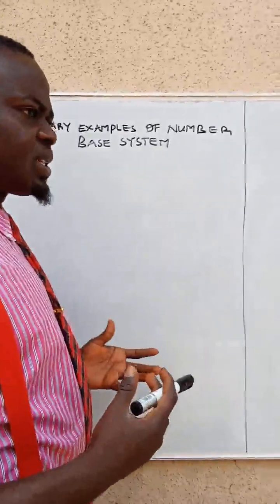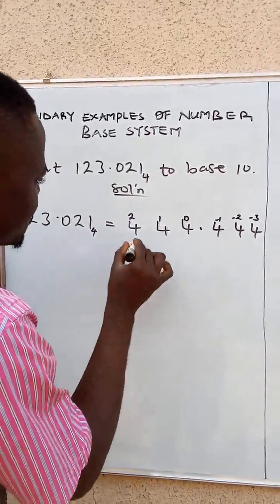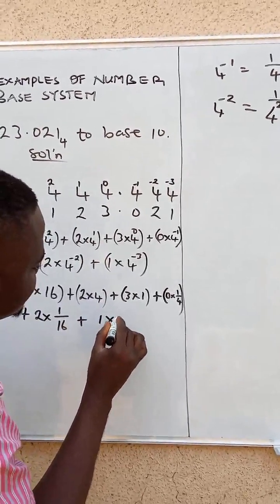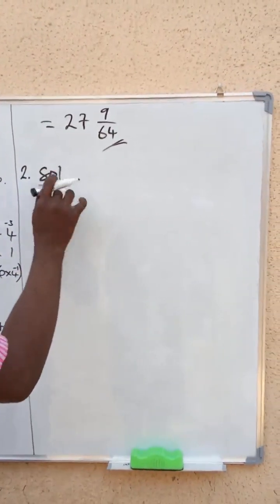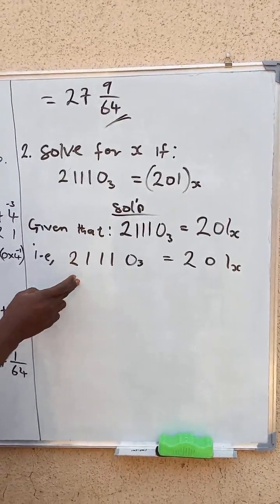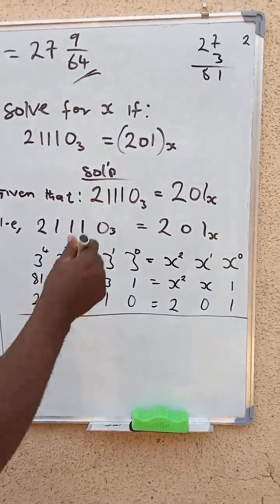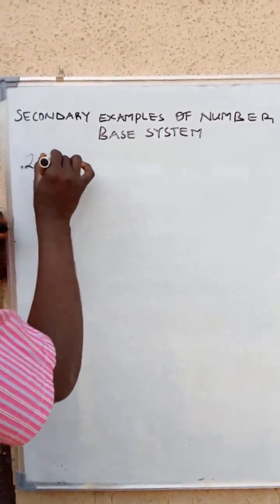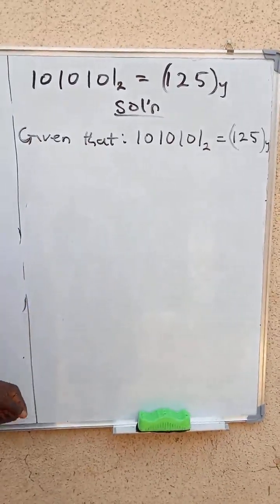@mathsmasti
SECOND TO THE LAST WORK ON NUMBER BASE SYSTEM

At the end of this topic tomorrow I will write out some questions with their years and numbers from WAEC, NECO, JAMB and University first year past questions (the ones I can), then you will appreciate the class.

Also, besides being able to solve past questions, number base system has so much application in computer science thus, take it serious.

Visit Mathematics and Technology Skills (MATECS) for more videos cum your weekly brain test challenge and win weekly prizes.